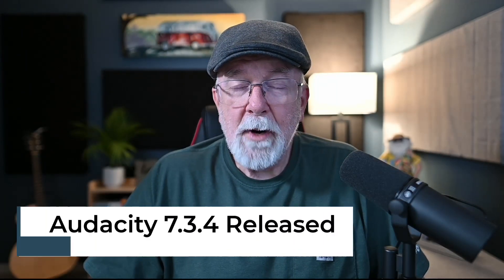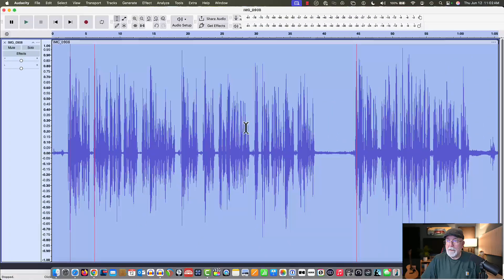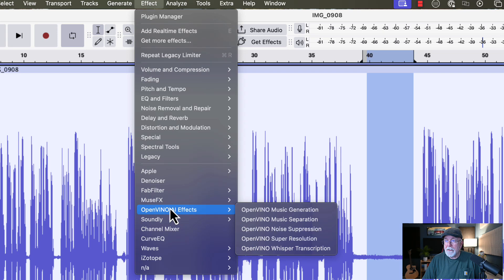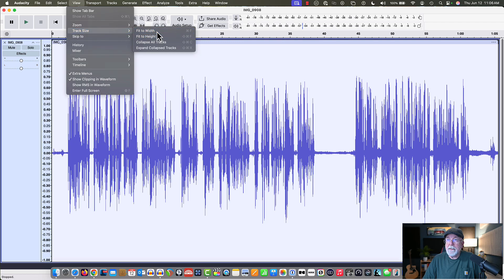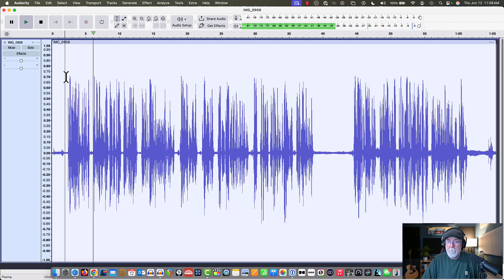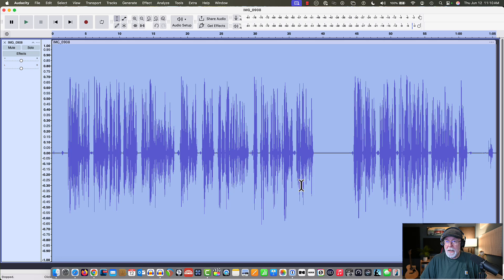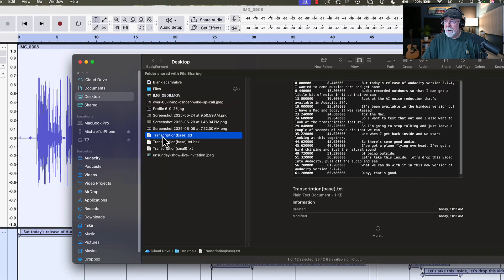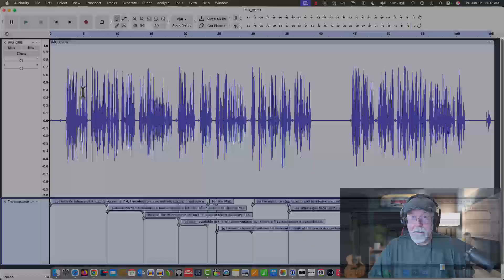AI Noise Suppression and Transcription in Audacity 3.7.4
Audacity version 3.7.4 came out today and in this video I take a look at the AI noise suppression and transcript effects included in this update. These AI effects were previously released for Windows users but version 3.7.4 provides AI capability for Mac users, of which I am one. So let's take a look.

Audacity link to download the AI effects and for more info on version 3.7.4